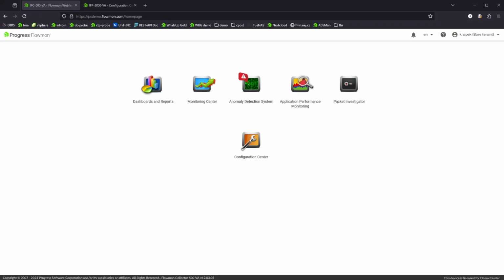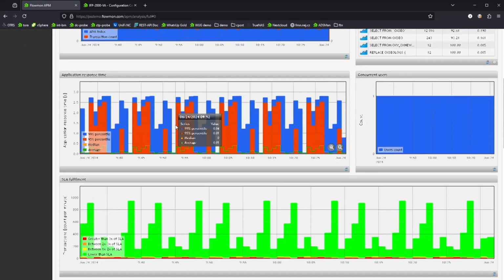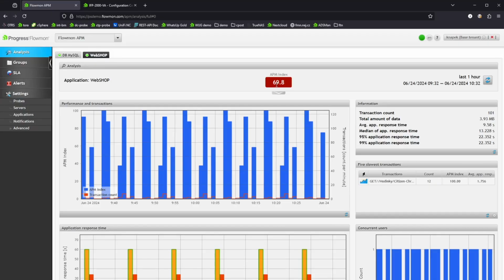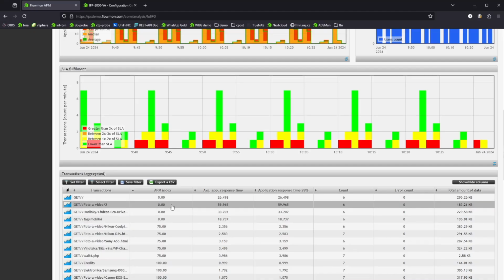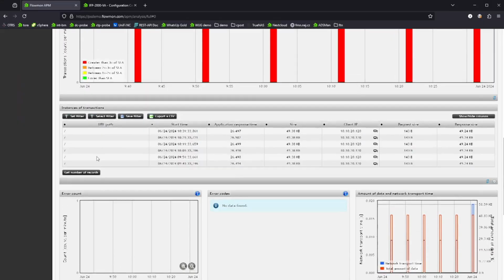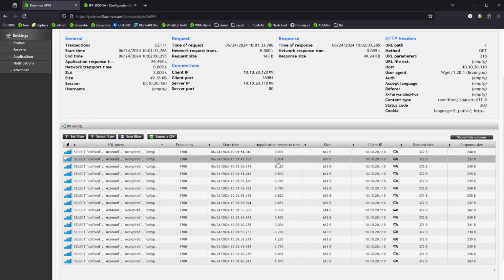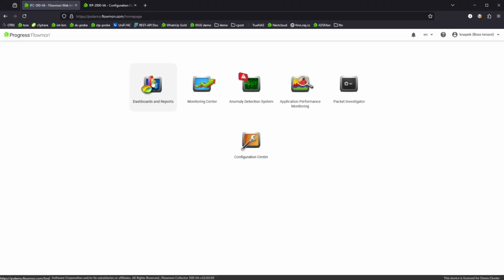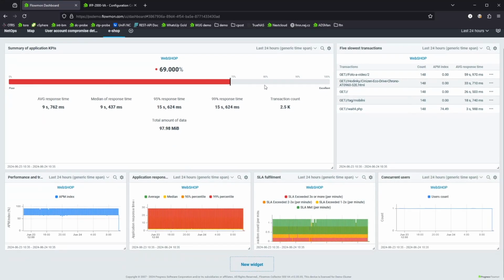Solution Tutorial - NPMD: APM Analysis